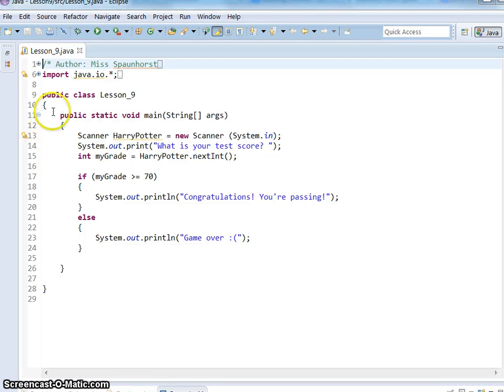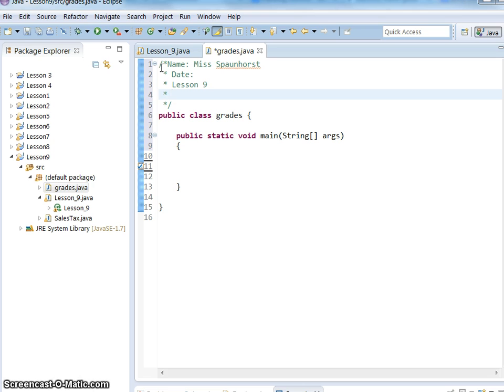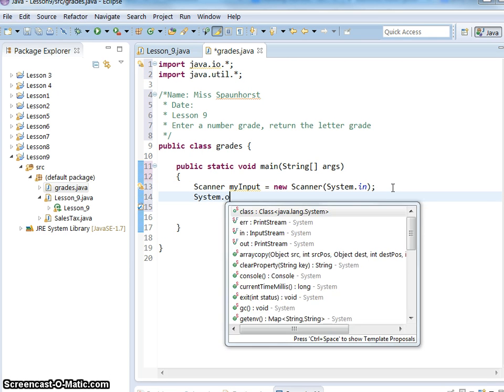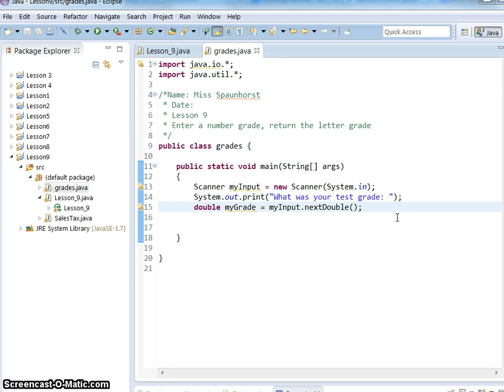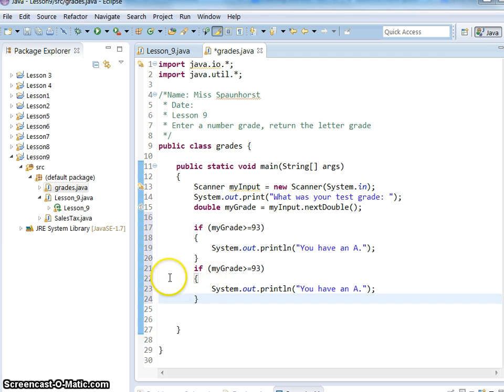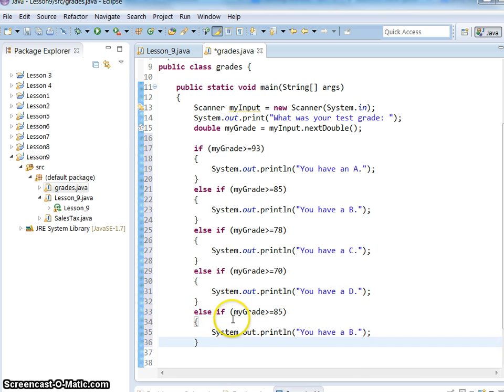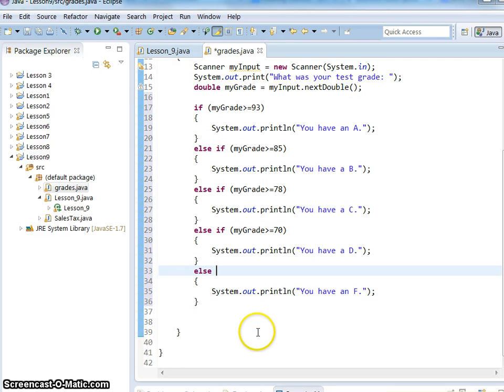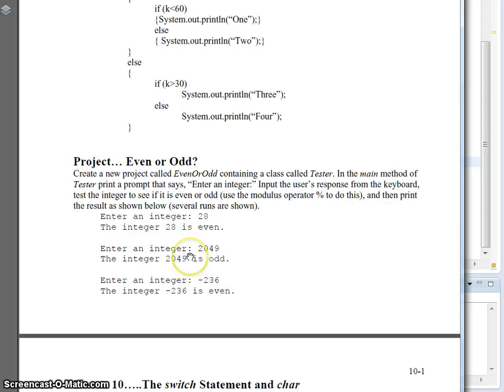CS Spaunhorst 11b - The IF Statment Part 2